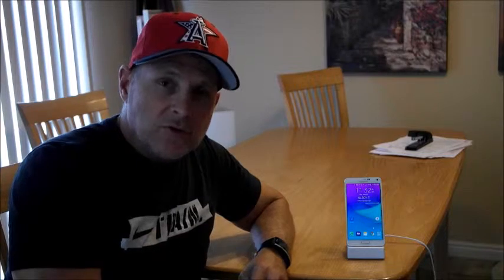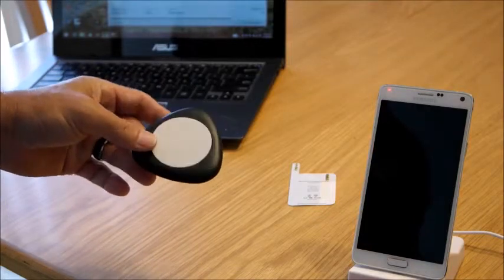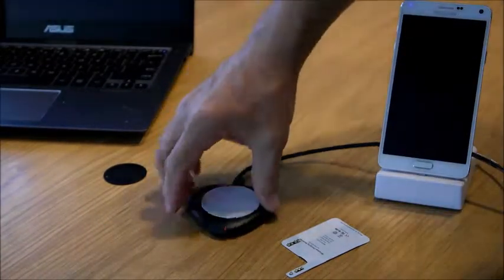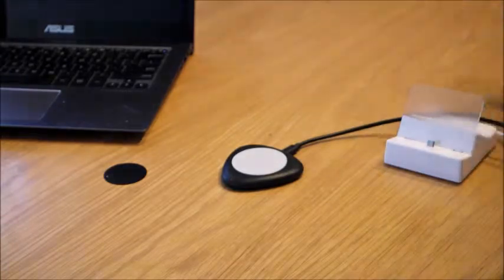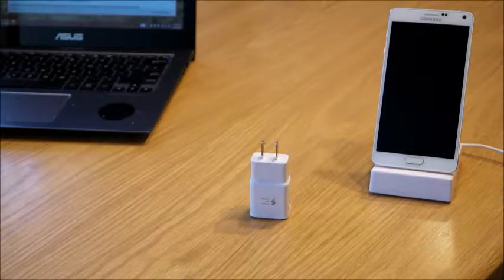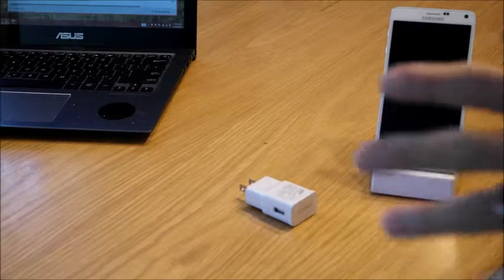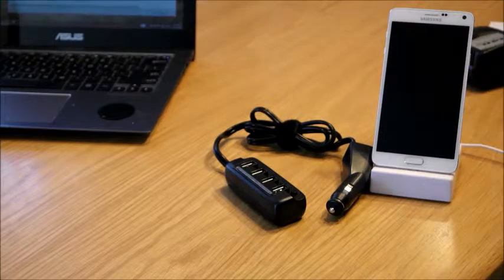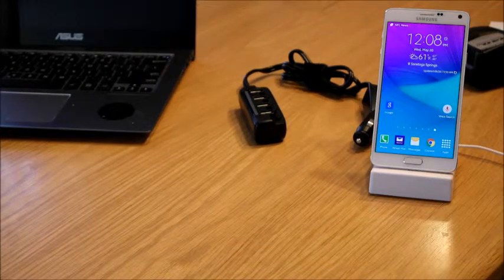Wireless Charging for Note 4 Under $20.00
4 port rapid charger
Qi Charging pad
Note 4 charging receiver